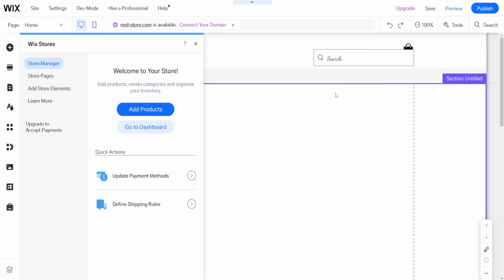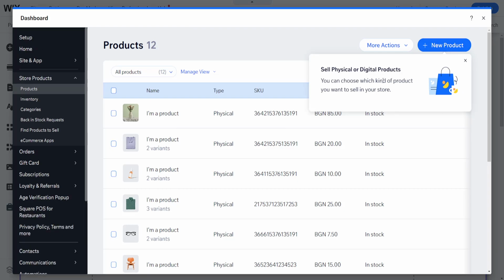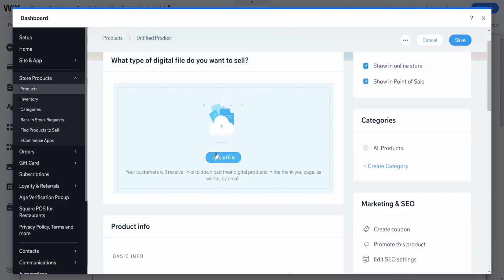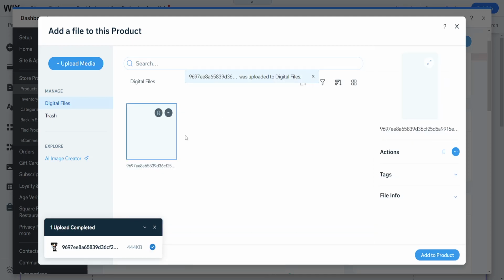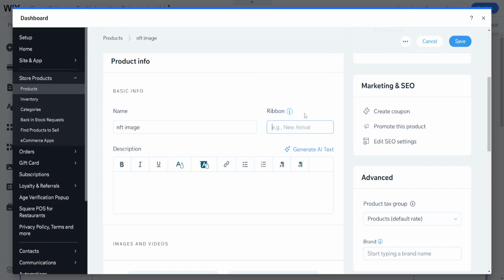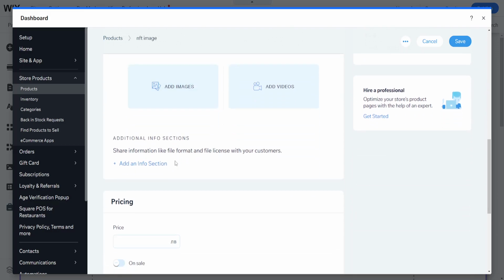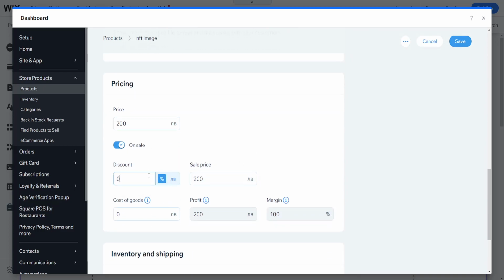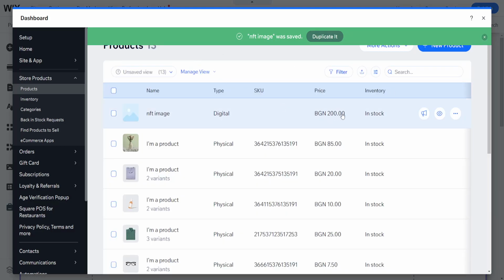How To Sell Digital Products In Wix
In this video I show you how to sell digital products in Wix. If you want to learn how to put up a digital product for sale on your Wix website then this is the tutorial for you!